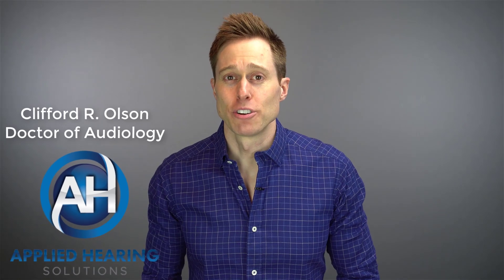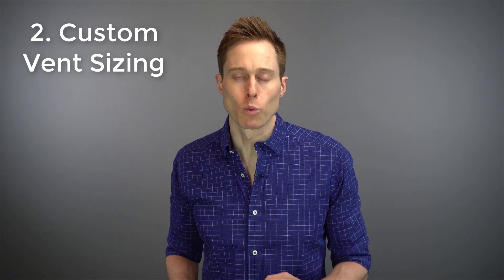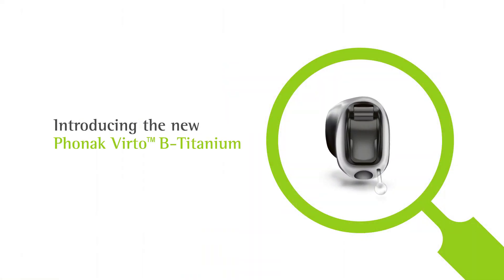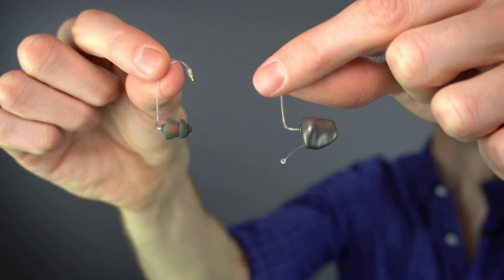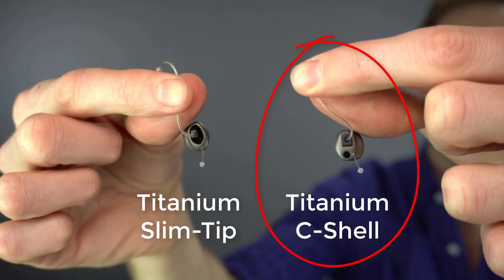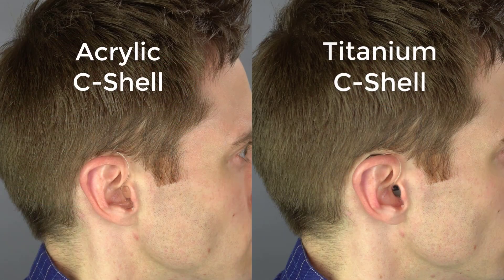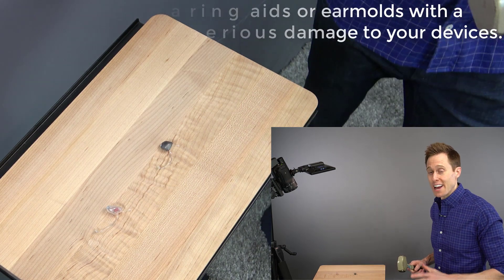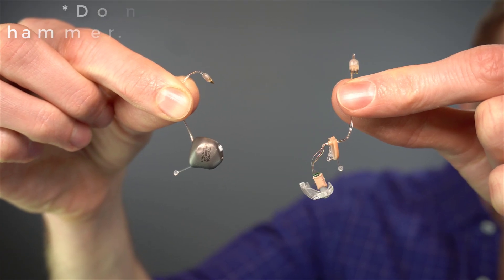The FUTURE of Hearing Aid Ear Mold Technology | Phonak Titanium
The FUTURE of Hearing Aid Ear Mold Technology | Phonak Titanium.  Dr. Cliff Olson, Audiologist and founder of Applied Hearing Solutions in Phoenix Arizona, discusses the improvements made over Acrylic and Silicone ear molds by using Titanium.

Custom hearing aid ear molds have been around for a while.  I love them because they allow me to do a variety of things with hearing aids that I can't do with generic silicone rubber domes.

First, they allow me to create a hearing aid that perfectly fits someone's ear.  Everyone's ears are different.  Some of these ears require the use of custom ear molds to fit properly.

Second, they allow for custom venting.  Venting is CRITICAL to properly fit a set of hearing aids.  Too big, and sound leaks out causing feedback and limited hearing benefit.  Too small, and sound is trapped in the ear canal and causes the Occlusion Effect.

Third, they allow for a better custom programming of your hearing aids.  Being able to hit prescriptive targets is nearly impossible with generic domes for some types of hearing losses.  Custom molds, with custom venting, dramatically improves the ability to custom program hearing aids.

While custom ear molds are great, there haven't been any major innovations since the Acoustically Optimized Venting (AOV) by Phonak.  However, this is where Phonak once again has led the way in innovation with their custom earmolds made out of Titanium.  Traditionally, ear molds have been manufactured using Silicone or Acrylic.  The problem with Silicone is that it shrinks, stains, and physically breaks down over time.  The problem with Acrylic is that it is delicate, and can cause skin irritation for some individuals.

Initially, Phonak introduced Titanium in their Virto B-Titanium Invisible In Canal (IIC) hearing aids.  Titanium allows for a significantly smaller hearing devices because it is 15 times stronger than Acrylic and is 50% thinner than an Acrylic earmold.  However, they have continued this trend with their Titanium Slim-Tip that attaches to the end of a Standard, Medium, or Power receiver in place of a rubber dome.  They also released a custom Titanium C-Shell that embeds these receivers inside of the Titanium ear mold.  Both of these custom Titanium ear molds are for use with Phonak's Audeo extremely popular Marvel Hearing Aids.

Not only is Titanium significantly smaller than Acrylic, it is also hypoallergenic.  In fact, Titanium is the most hypoallergenic material known to man.  So if you have been avoiding hearing treatment due to skin sensitivity, Titanium is the perfect option.

Benefits of Titanium aside, I personally believe that custom ear molds are significantly under utilized and could dramatically improve aid physical fit and performance for many hearing aid users. So the next time you see your hearing care professional, ask them if going custom could improve your hearing aid fitting and take your hearing aid performance to the next level.